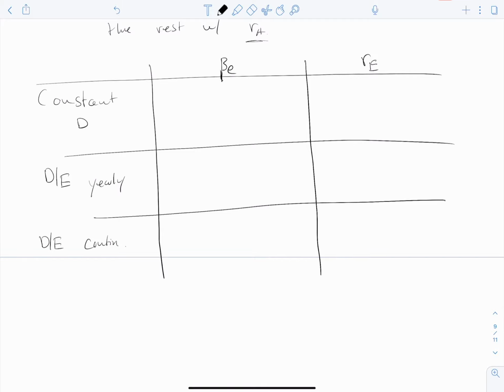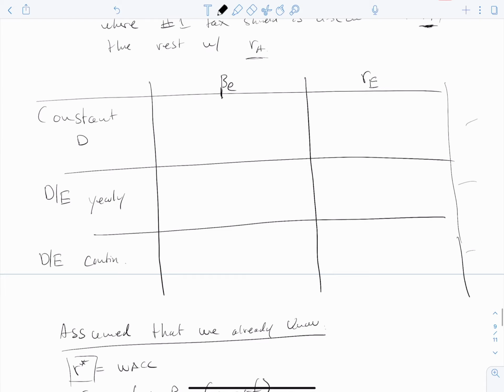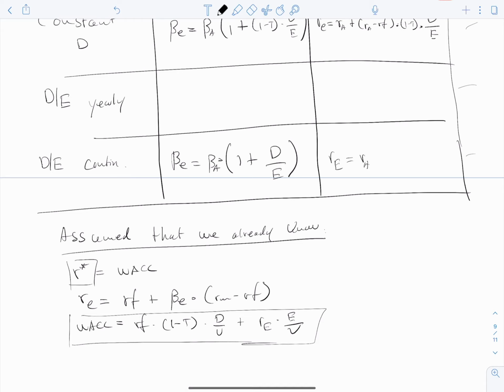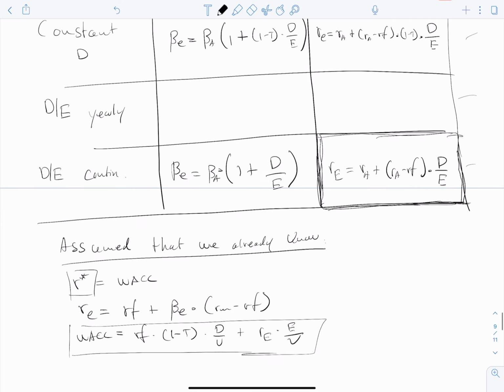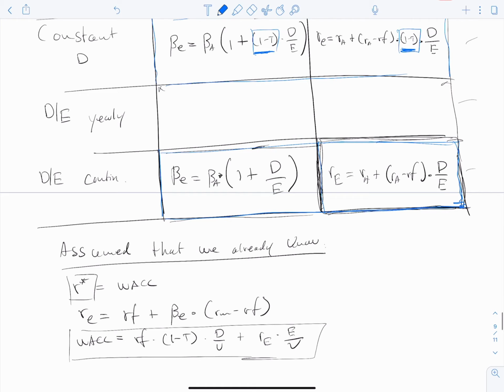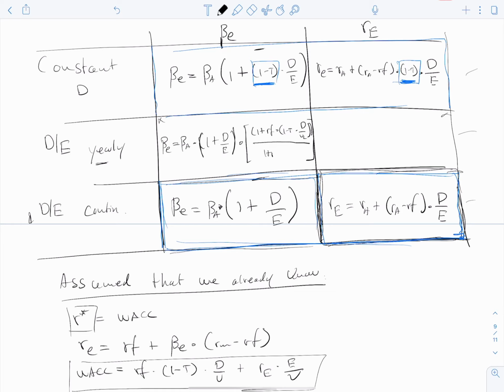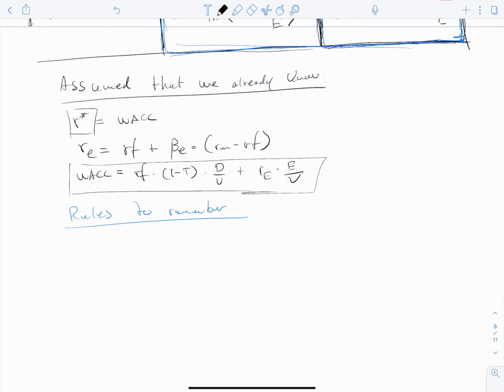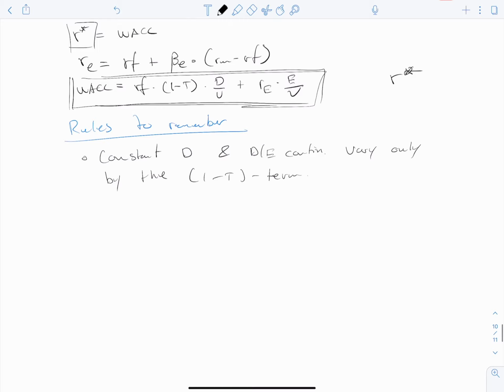Corporate Finance CM FSM - Exercise 4.2 - Part 3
Are you an CM FSM student at CBS?

Here is your opportunity to get a preview of an ASPIRI online course in Corporate Finance!
In the next couple of videos your teacher Kim Rants  solves different exercises that are relevant for your exam.

This is part 3 of the exercise.

You can see the question below:
4.2  Exercise – Cost of capital: The three tables for re-levering
At t=0 ABC is completely equity financed and is expected to produce a yearly cash flow of 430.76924 mil. DKK before taxes in perpetuity. ABC’s asset beta is 1.2, the risk free rate is 2% and an asset with beta = 1 has an expected return of 7%. The expected marginal corporate tax rate is 35%. Assume that debt is risk free and independent of corporate finance policy.

Question 1:
If ABC is debt financed with 2 bn DKK that is held constant over time what is then the value of ABC?

Question 2:
Use M&M’s theories to argue why the value of the levered firm can vary from the unlevered firm?

Question 3:
How will the valuation from question 1 change if the tax suddenly increases to 60%?

Question 4:
Assume instead that ABC is financed with debt such that D/V = 74% and that the debt is rebalanced continuously. What is then the value of ABC? Tax rate is 35% again.

Question 5:
Assume now that D/V is still 74%, but that debt is only rebalanced yearly. What is then the value of ABC? Tax rate is still 35%.